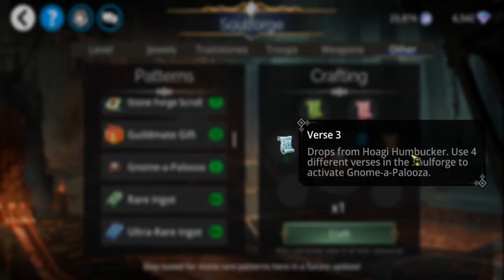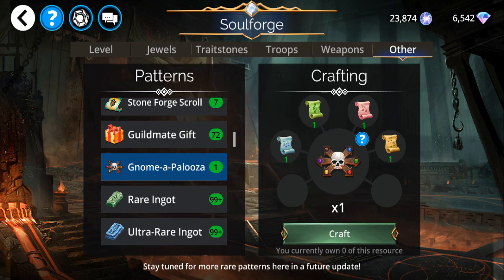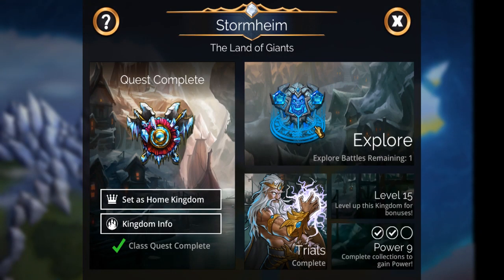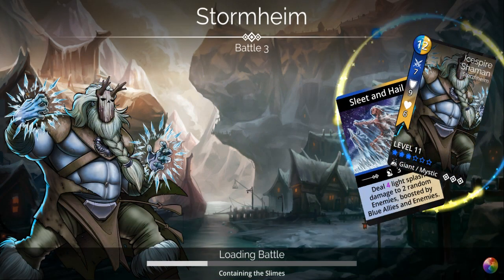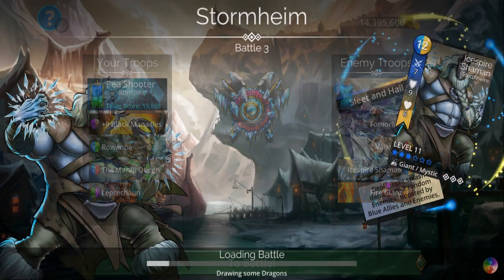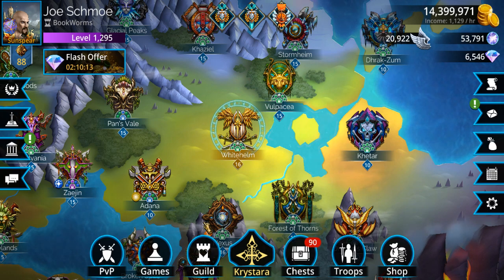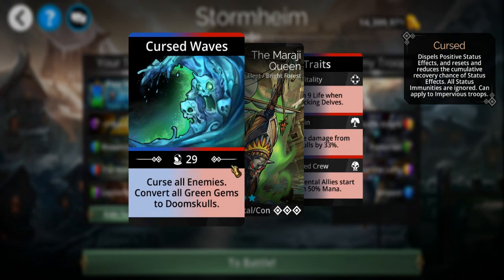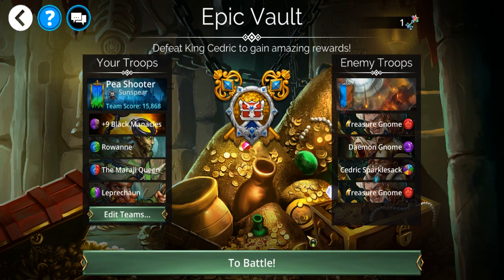Gems of War: Explaining Gnome Weekend & Gnome-A-Palooza Run, 8/4/2023